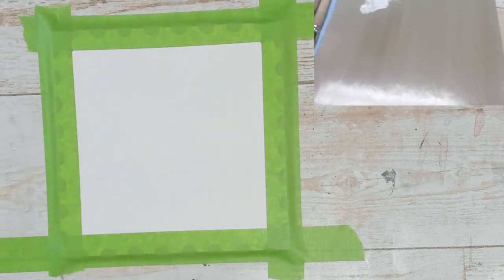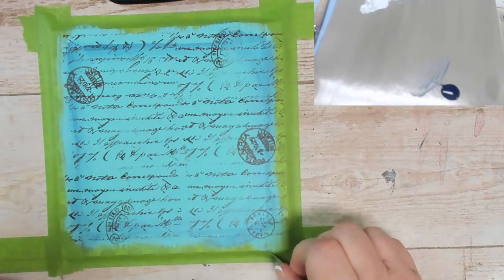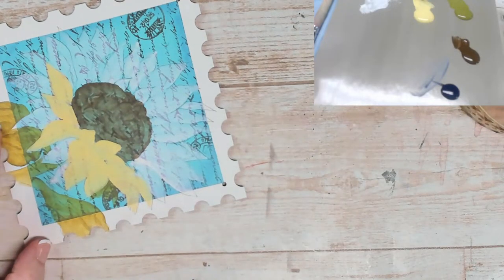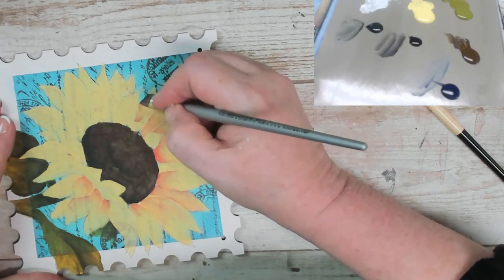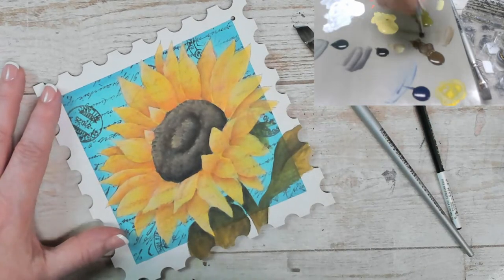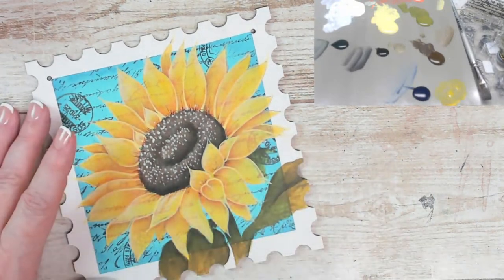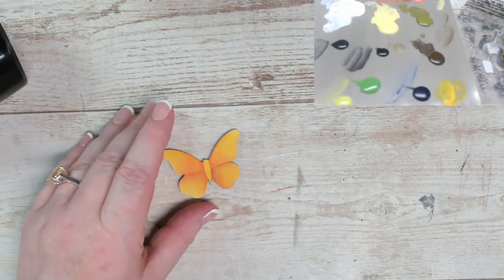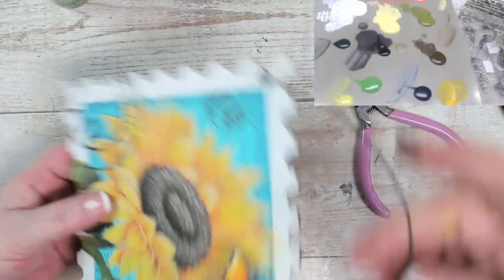"Letters from Home!" with Tracy!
Use the link below to shop Decoart Products.